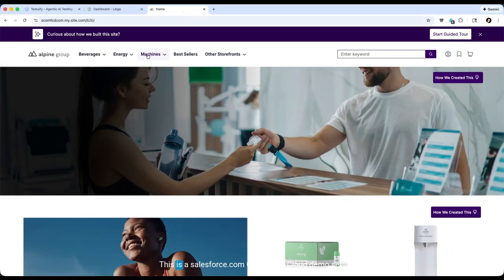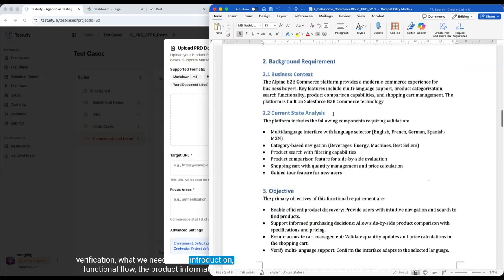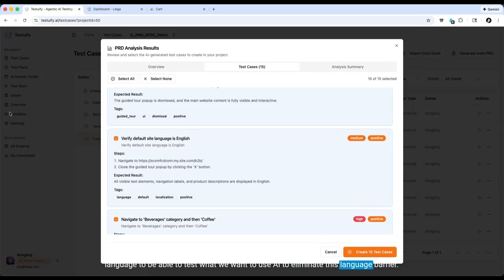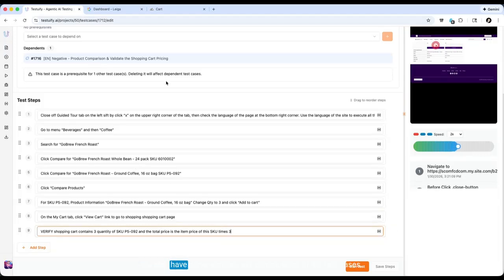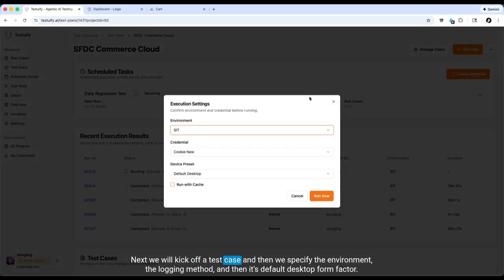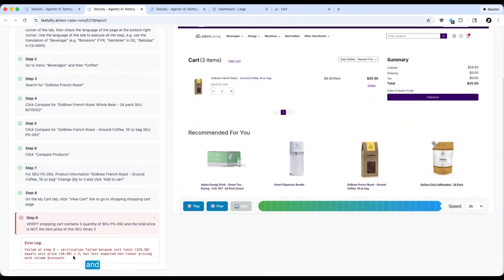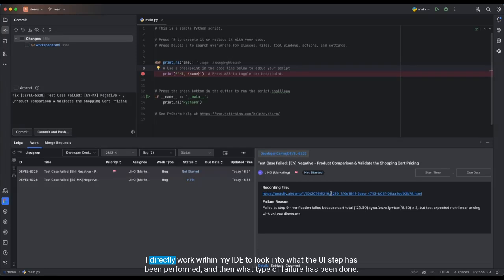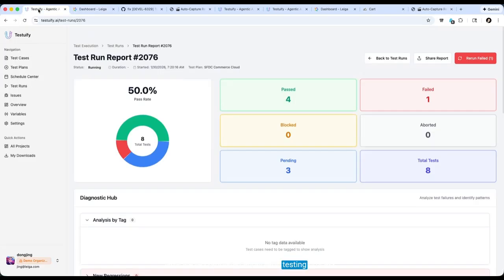AI Testing Demo